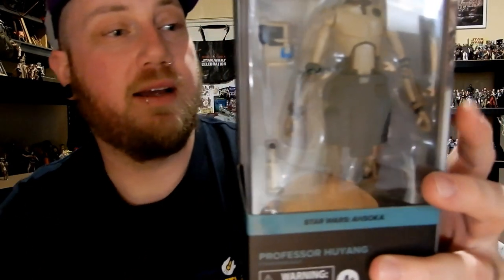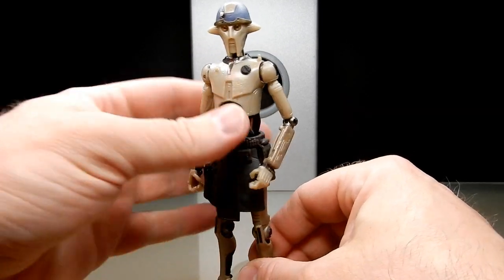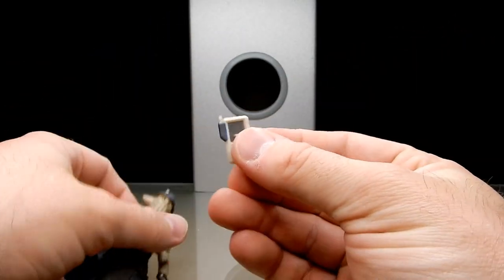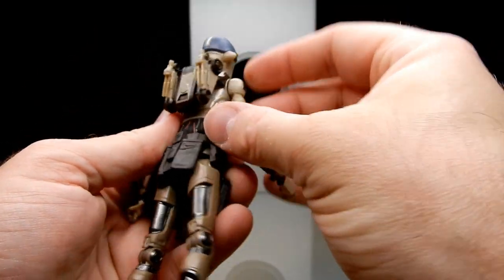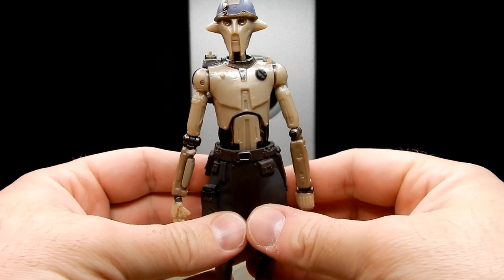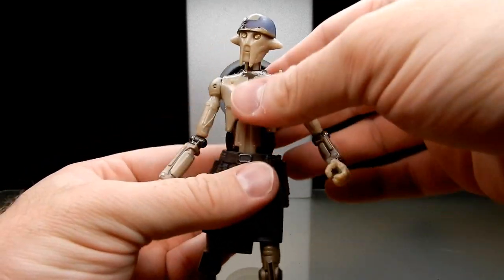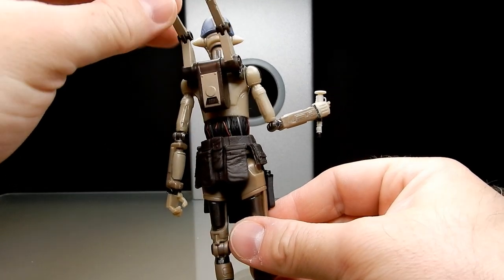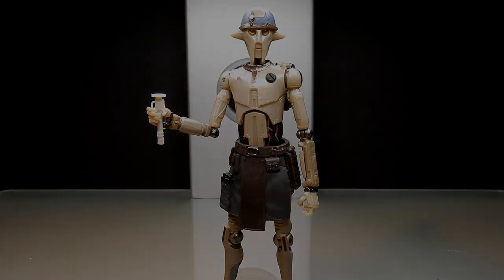PROFESSOR HUYANG - STAR WARS THE BLACK SERIES